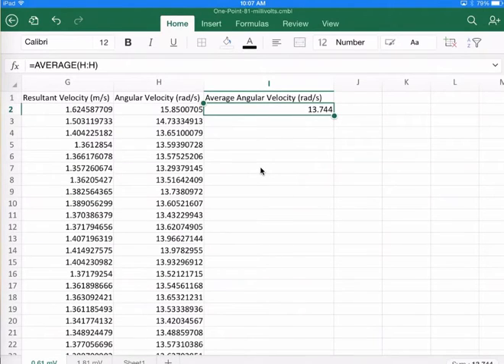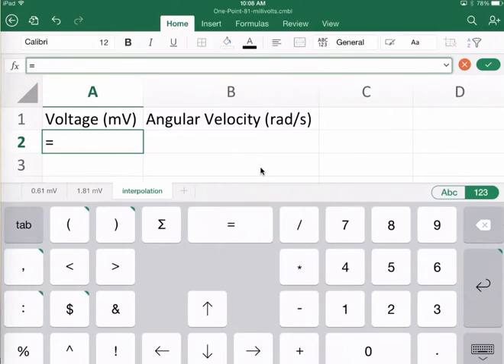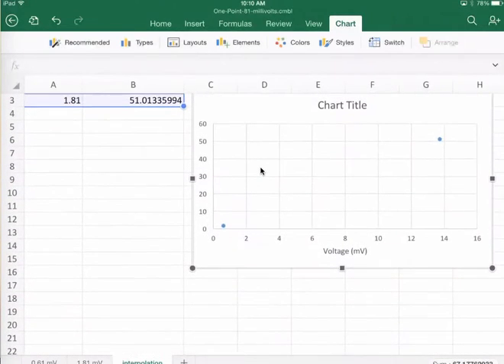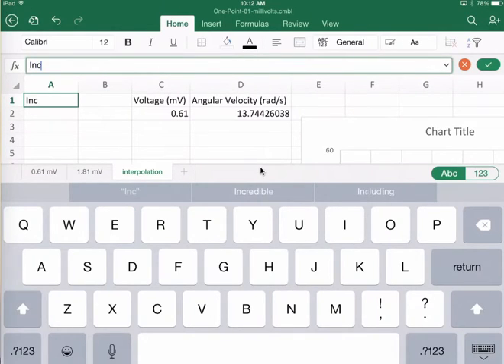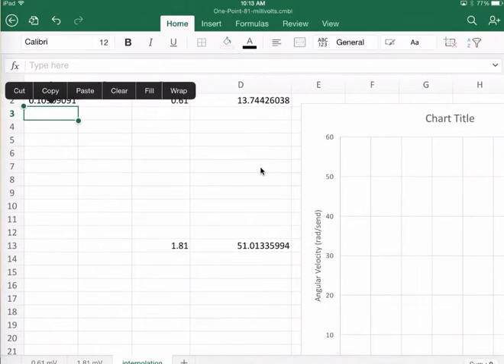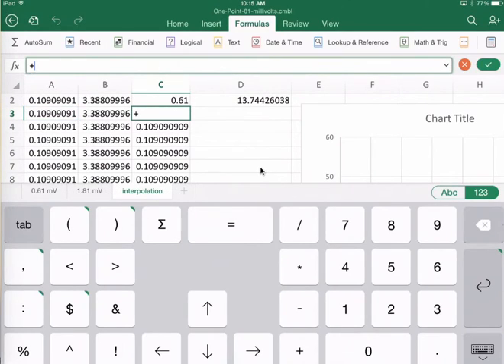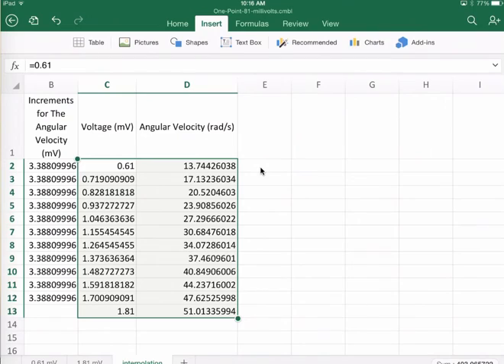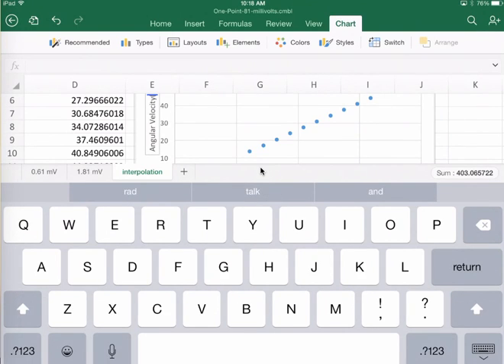Interpolation Step 4